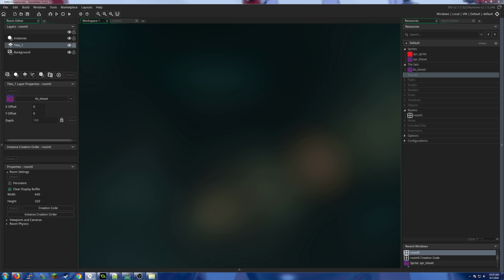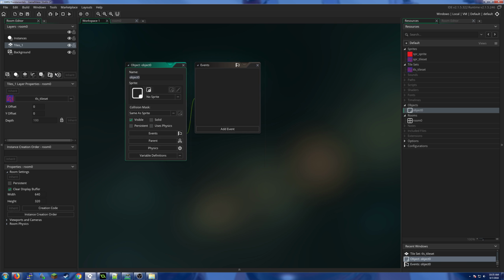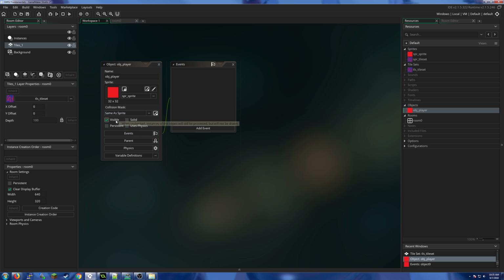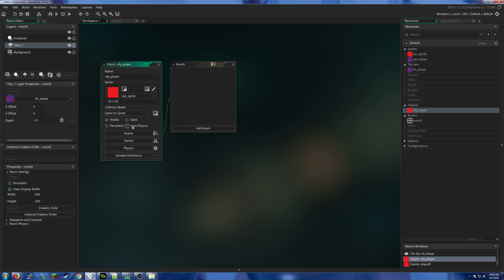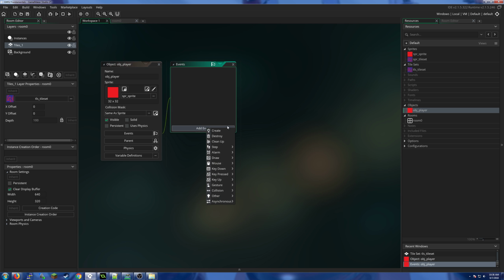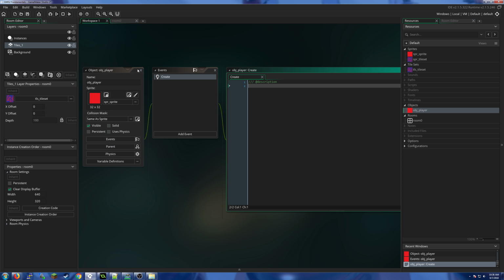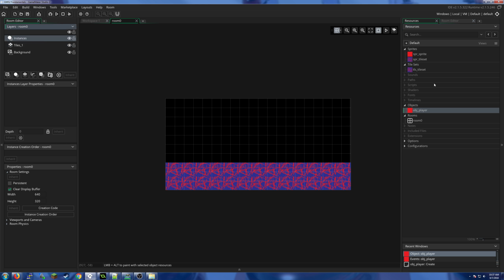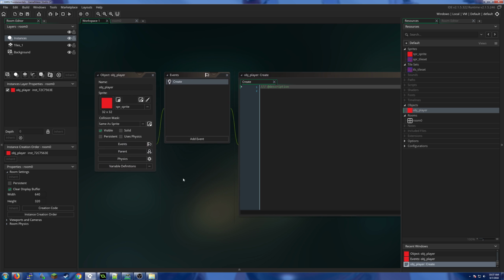Objects | GMS2 Fundamentals